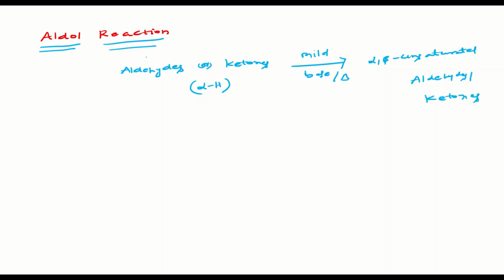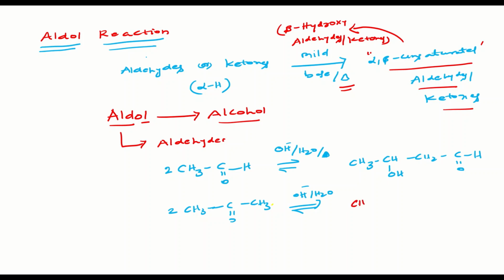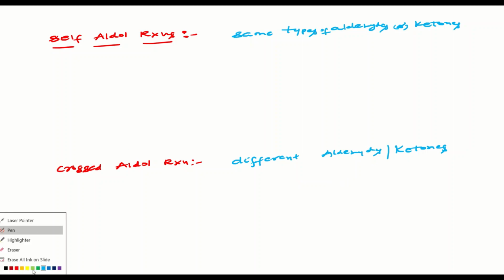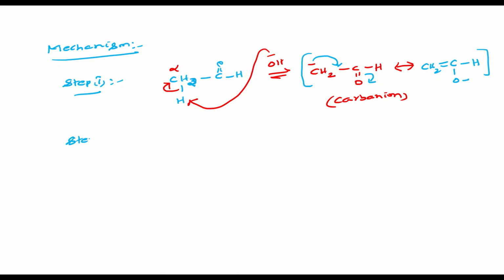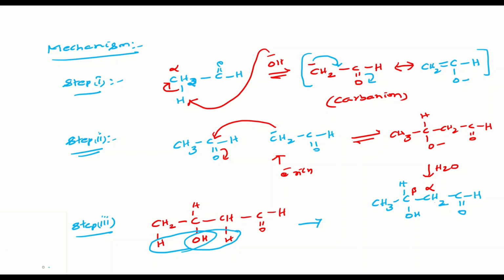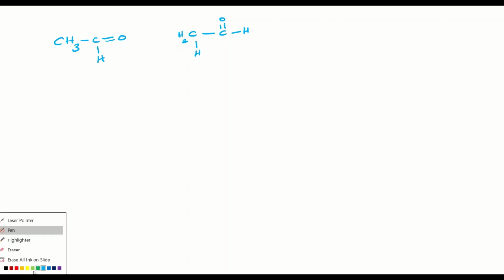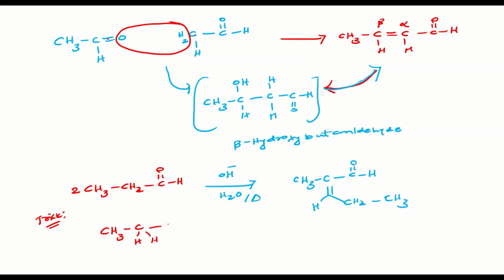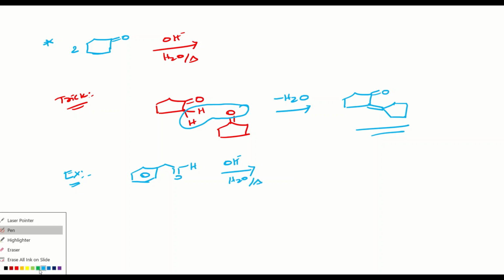Aldol Condensation or Reaction (detailed explanation with mechanism) Organic chemistry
This video explains self aldol condensation with mechanism.
Aldol condensation
Aldol reaction